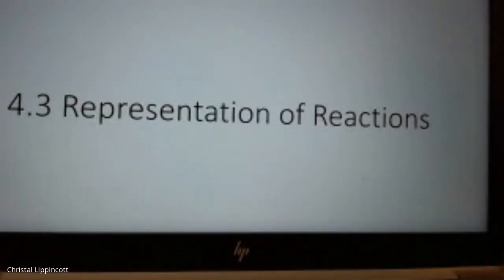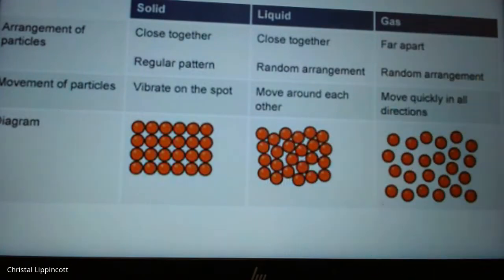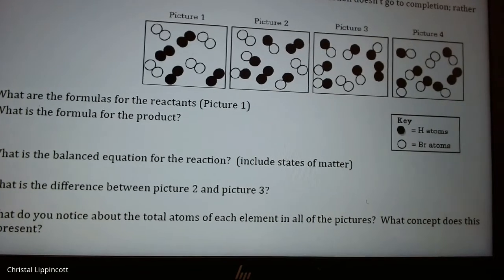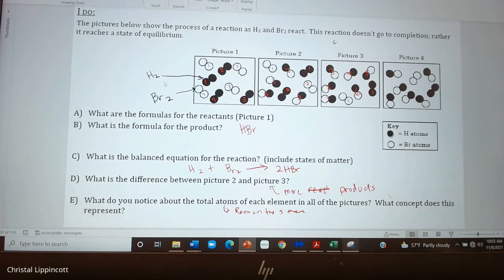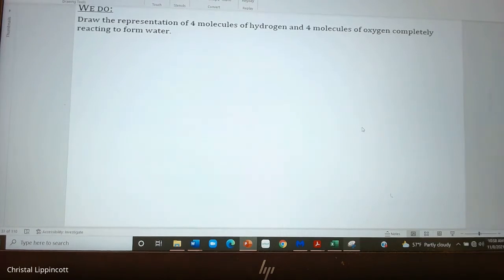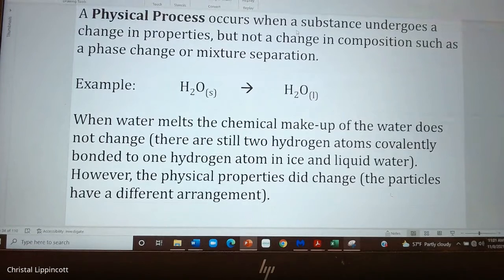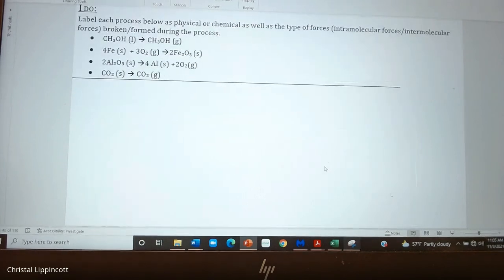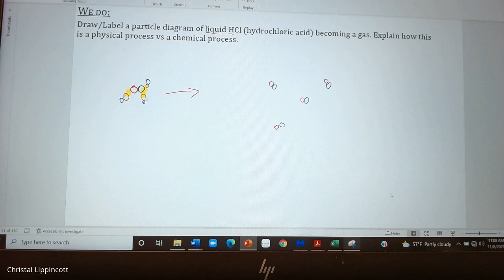4.3 to 4.4 Notes